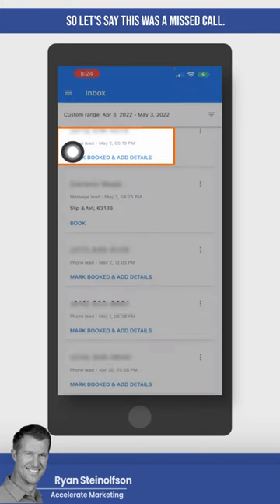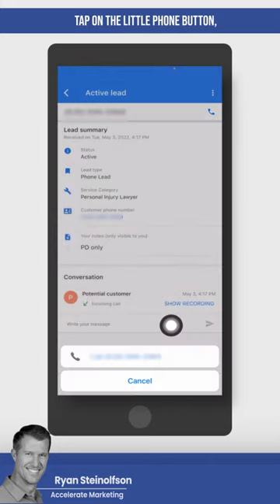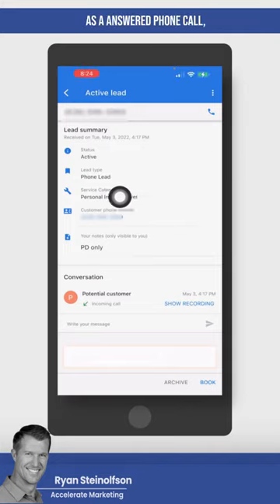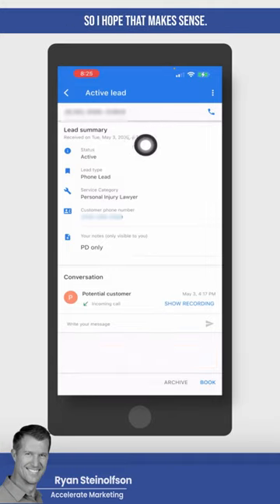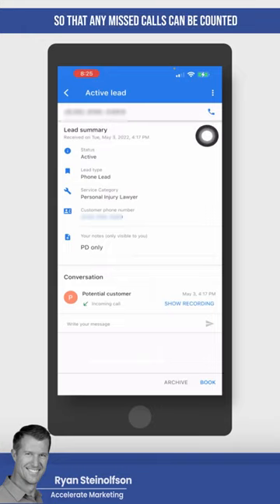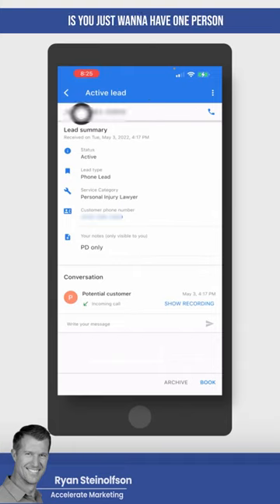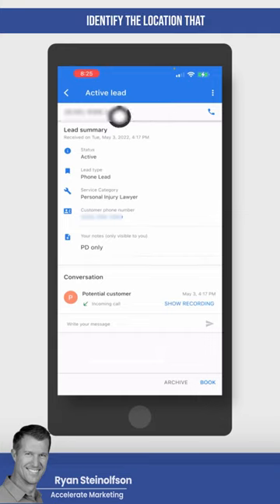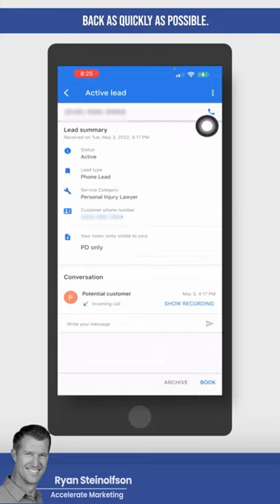The Best Response Time Tip on LSA!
With this hack, you can "salvage" any missed calls from the Local Service Ads App.